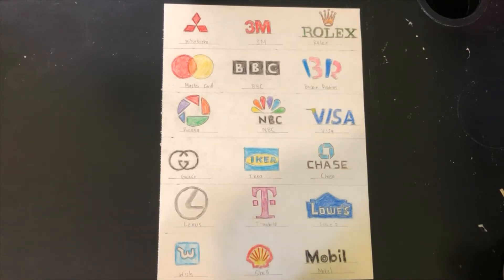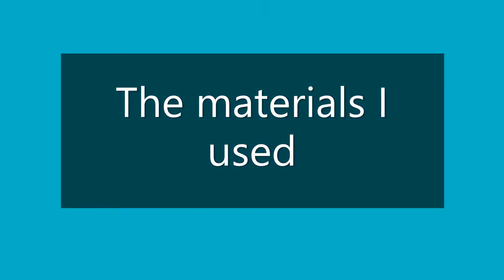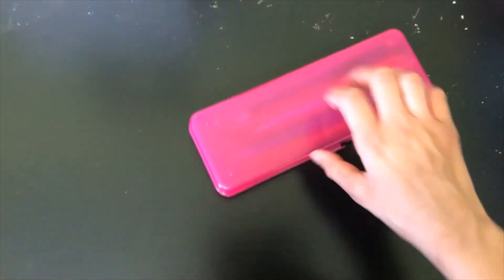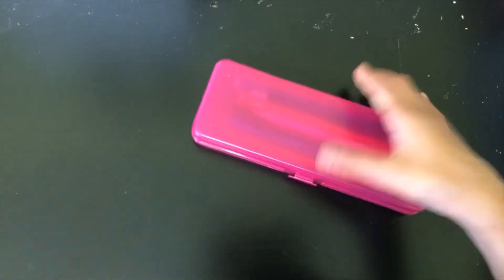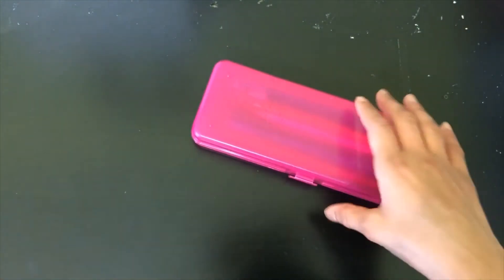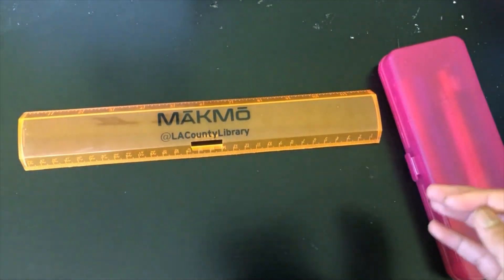My Logo drawings!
Hi everybody! After a long time, I finally made an art video! Enjoy!
Edit: Part 2 coming soon

What I used:
Colored Pencils
Rulers
Mechanical pencils
Erasers
Stencils